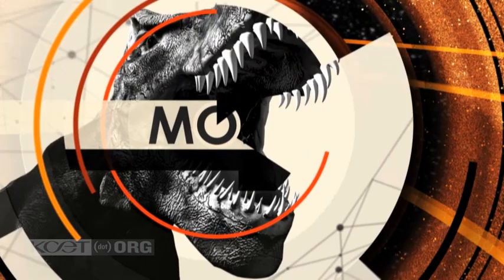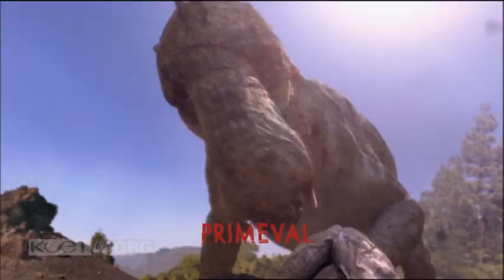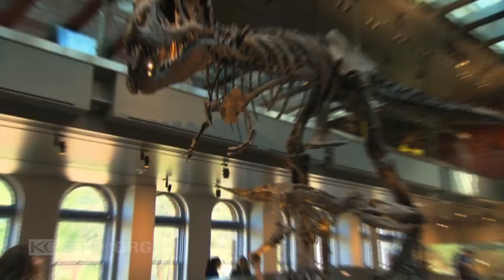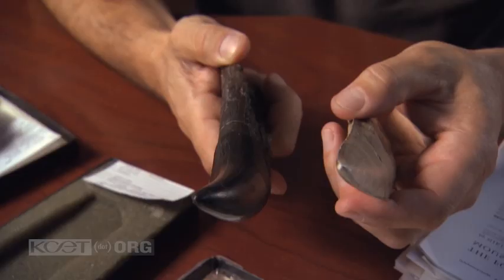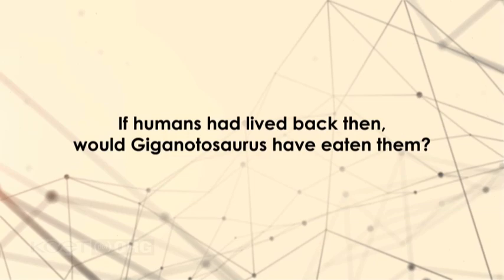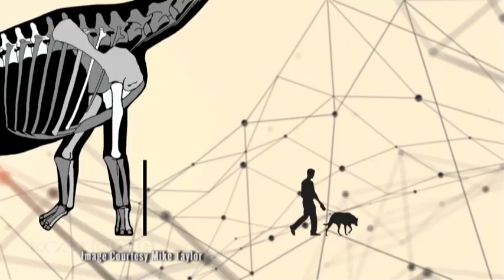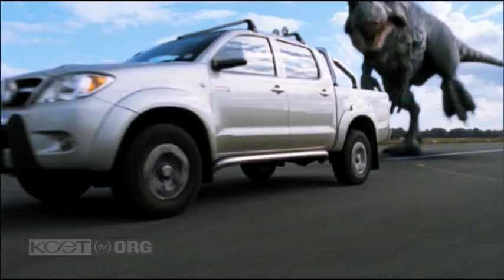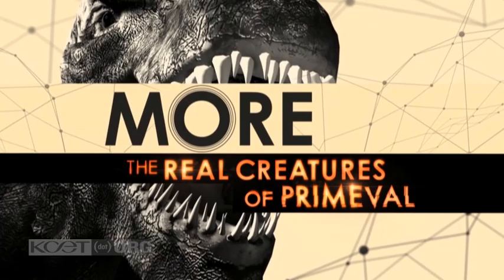The Real Creatures of Primeval: Giganotosaurus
Has the KCET series "Primeval" got you wondering about the giant dinosaurs that walked the earth before we humans took over? If you're curious about the real-life primeval, you should check out KCET's new series of educational shorts, "KCET More." In this first run of "KCET More," we sent a crew to the Natural History Museum of Los Angeles to talk to a real-life dinosaur expert.